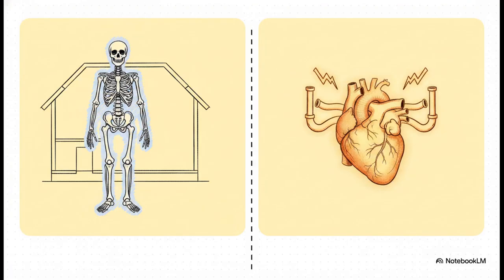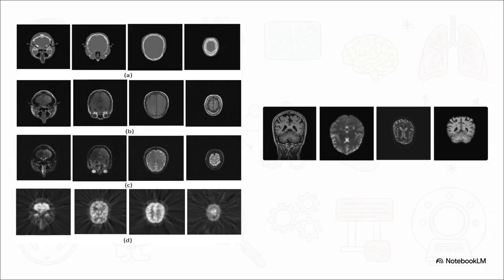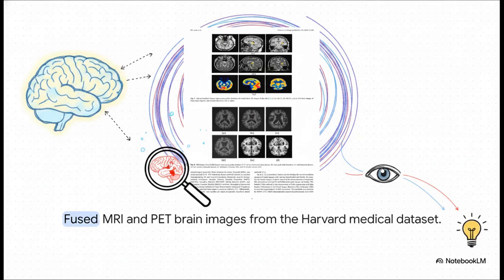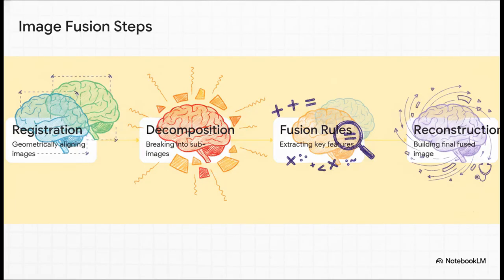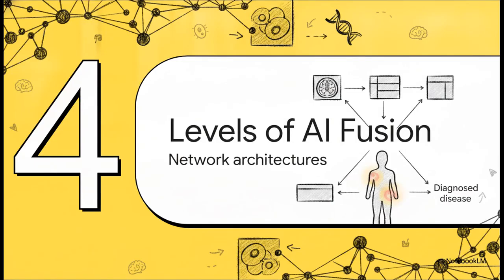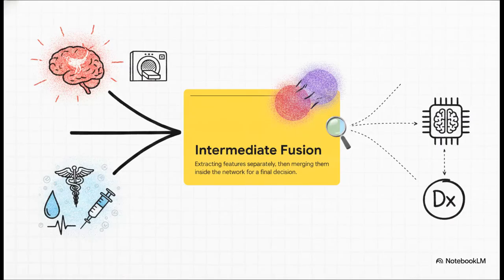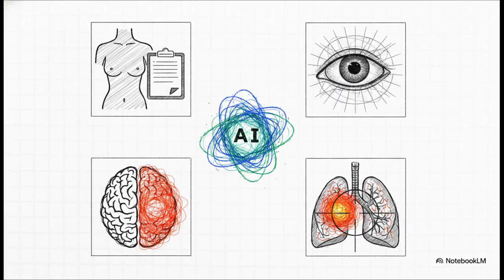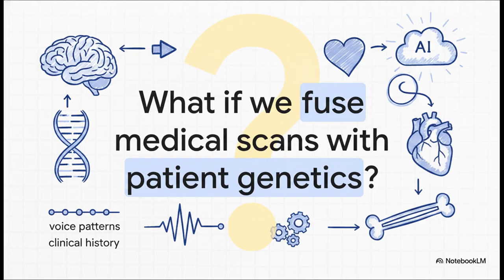Multimodal Image Fusion: How AI Combines Medical Scans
How do doctors get a complete picture of what is happening inside the human body? Discover the science of Multimodal Medical Image Fusion (MMIF)—the technology that merges different medical scans (such as MRI, CT, PET, and SPECT) into a single, high-clarity image

While individual scanning technologies have physical limitations, combining structural details (like bone structures from CT or soft tissues from MRI) with functional/metabolic activity (from PET scans) allows healthcare professionals to monitor and diagnose complex diseases with unprecedented precision

In this video, we break down:

🌀 The differences between traditional pixel-level image merging and advanced neural networks

🌀 The six classical fusion domains, including spatial and frequency transforms

🌀 How modern deep learning models fuse information to predict conditions like brain tumors and Alzheimer's disease

AI & Transparency Disclosure

🌀 AI Tooling Used: This video's narrative structure, script, and educational summaries were generated using Gemini Notebook, a source-grounded collaborative AI companion.

🌀 Fact-Checking & Integrity: To prevent AI hallucinations, every scientific claim presented in this video is strictly grounded in peer-reviewed medical imaging literature, directly compiled from our project workspace.

Reference Research Papers

This video was built directly upon the findings of two cornerstone review papers published in Computers in Biology and Medicine:

🌀 Azam et al. (2022) – "A review on multimodal medical image fusion: Compendious analysis of medical modalities, multimodal databases, fusion techniques and quality metrics". This paper provides a massive compendium of traditional imaging modalities, open-source databases, and classical reconstruction methods (such as spatial, frequency, and sparse representation) optimized to create fused visual images

🌀 Li et al. (2024) – "A review of deep learning-based information fusion techniques for multimodal medical image classification". This paper analyzes 114 deep-learning publications to map out how neural networks process multi-source scan features (early input, intermediate, and late output fusion) specifically to train AI models for computer-aided disease classification